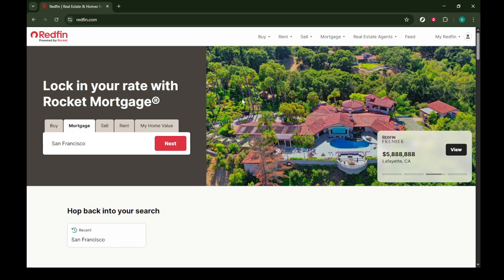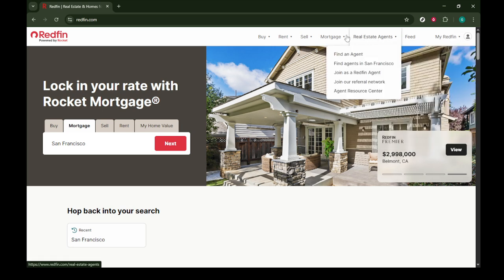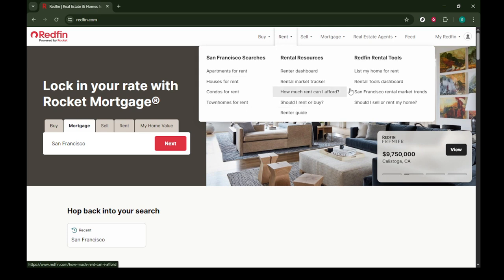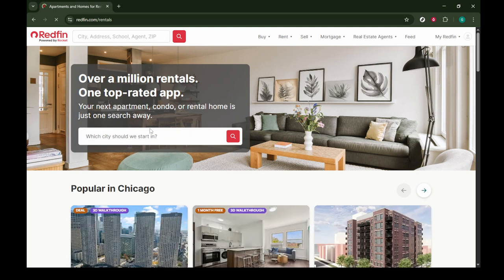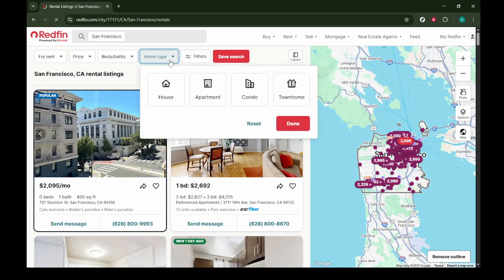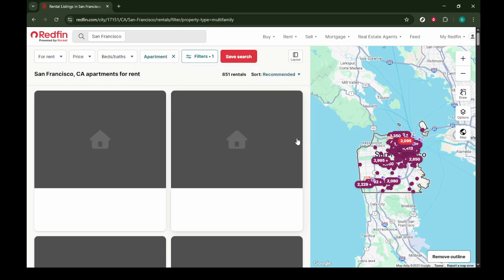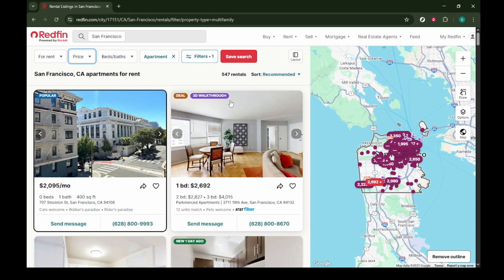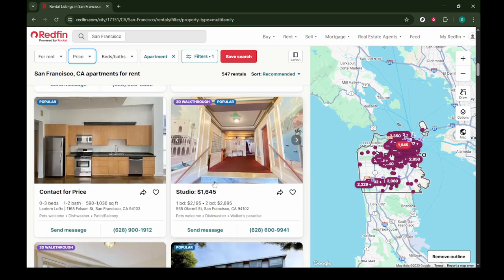How to Find Rentals on Redfin (Quick Guide)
Learn how to find rentals on Redfin in seconds! Quick tutorial for renters and real estate beginners.